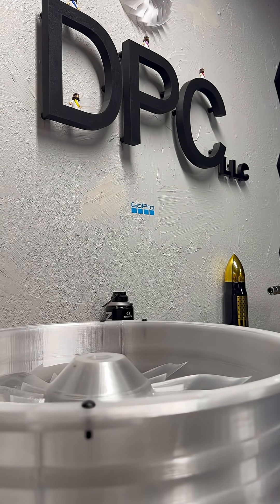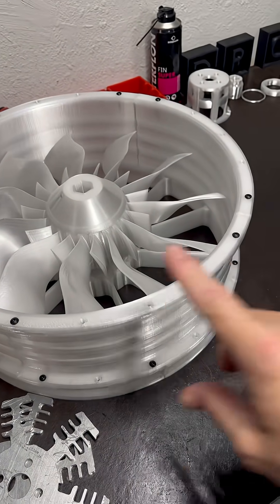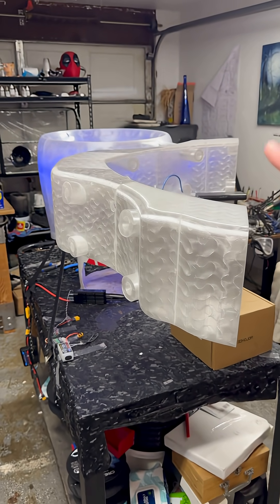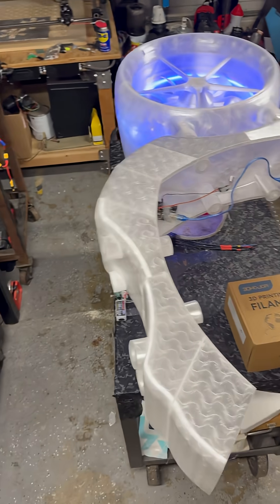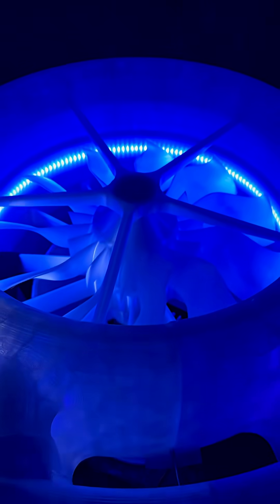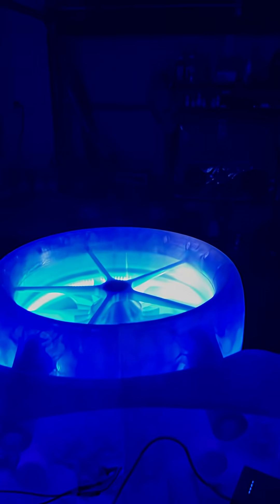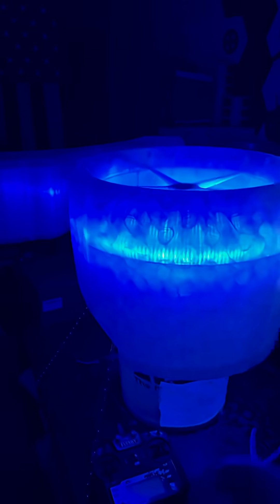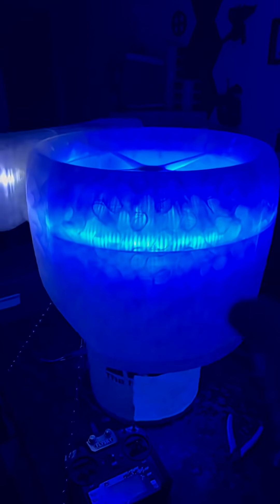This drone is massive! What have I got myself into? I can’t wait to fire this thing up. ￼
I think it’s safe to say that this is going to be the first 3-D printed 340 mm EDF drone with a footprint of a large coffee table.